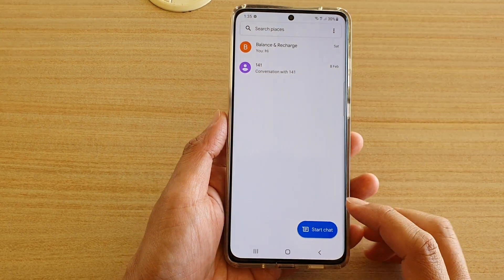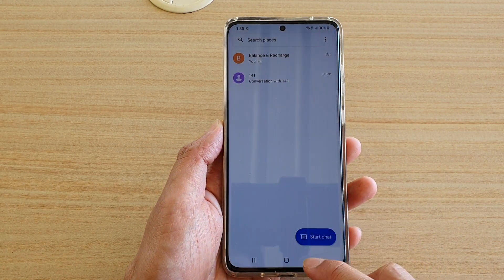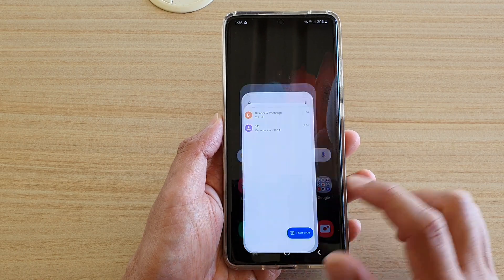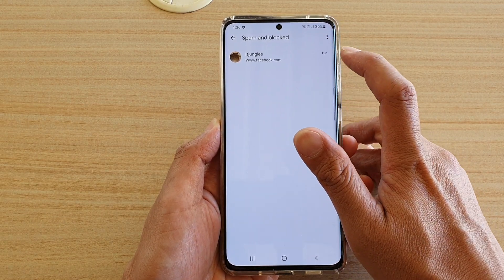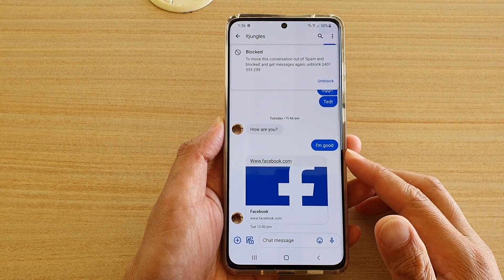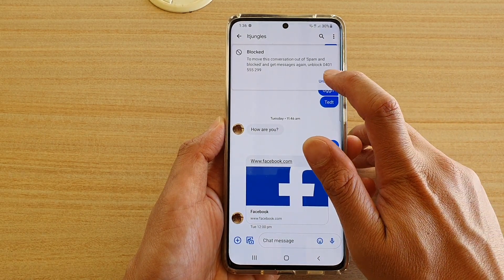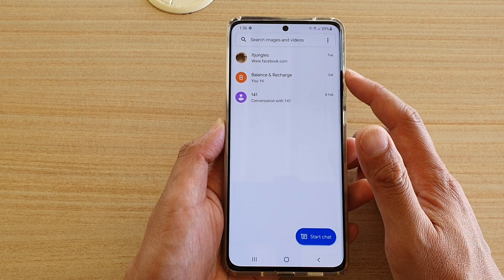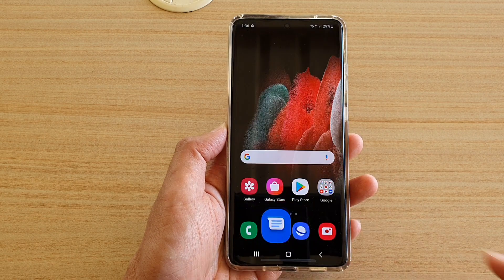Galaxy S21/S21 Ultra/Plus: How to View Spam & Block Text Messages Conversation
Learn how you can view spam and block Text Messages Conversation on the Galaxy S21/Ultra/Plus.